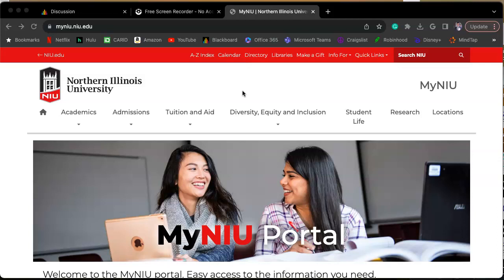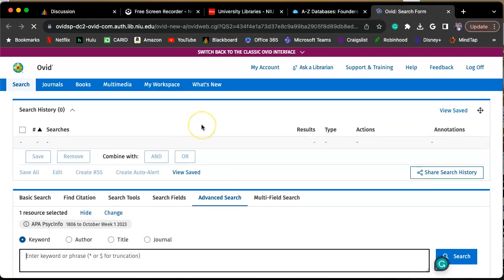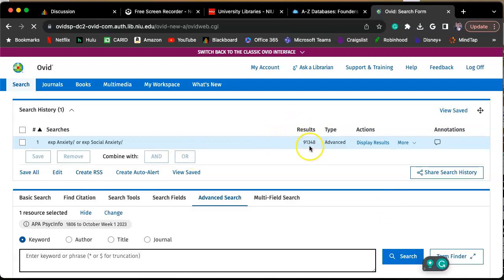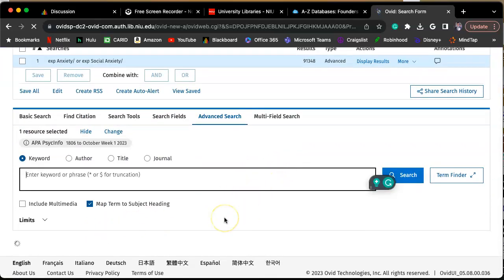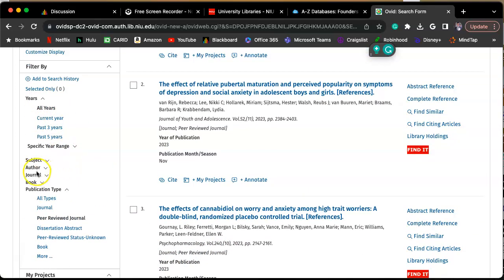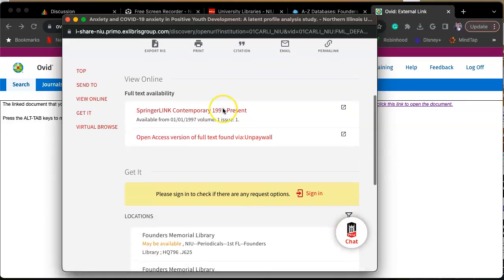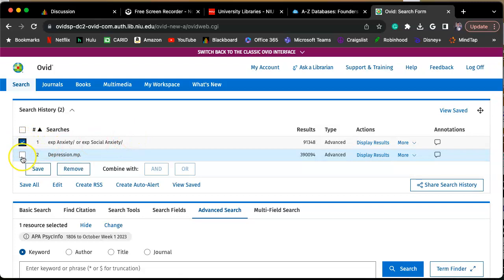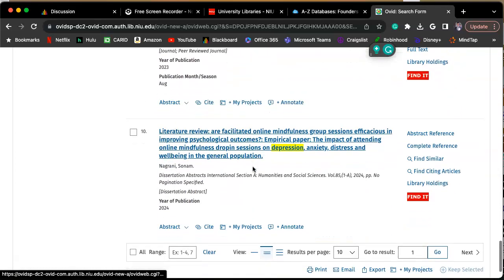PSYC INFO Tutorial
Northern Illinois University PSYC INFO Tutorial to find welll organzied Journal Articles!